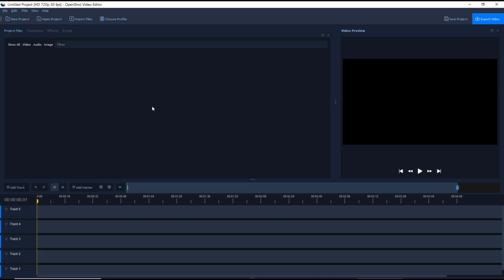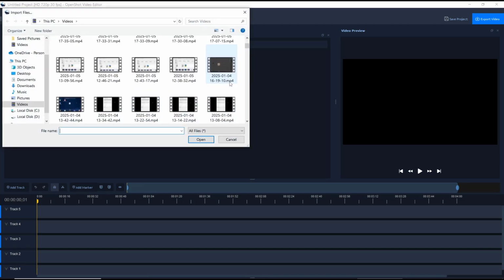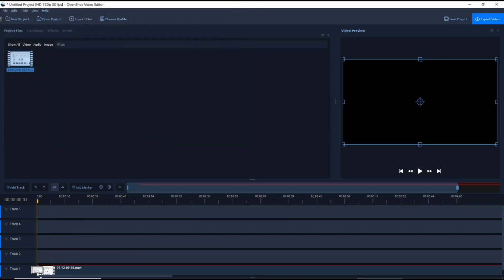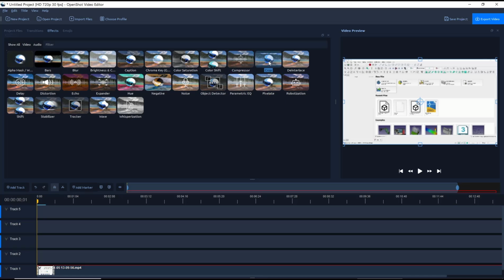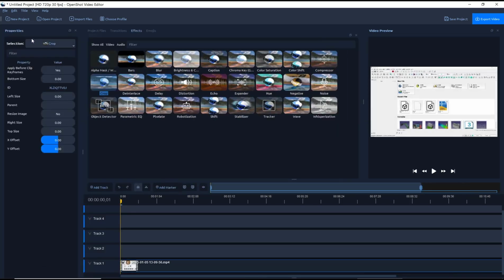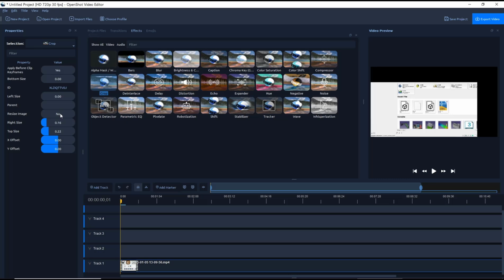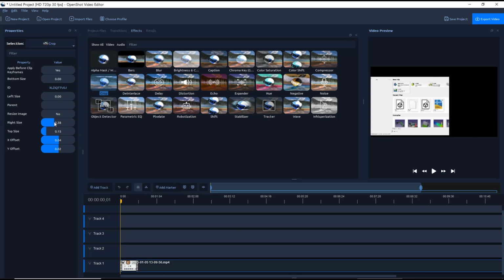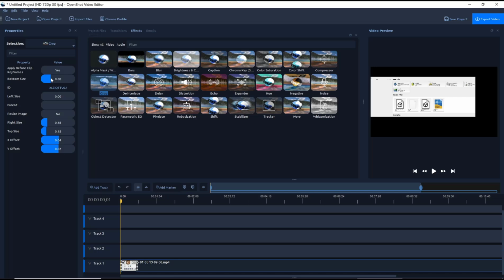Openshot How To Crop Video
Learn how to crop videos using Openshot with these easy step-by-step instructions. Perfect for editing your videos and cropping out unwanted parts.